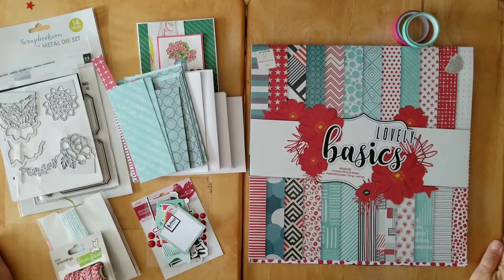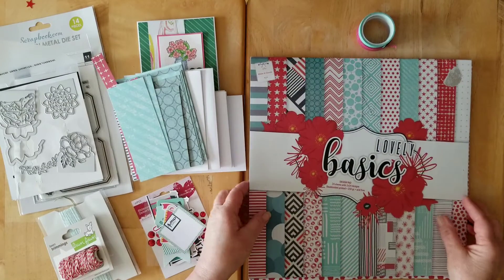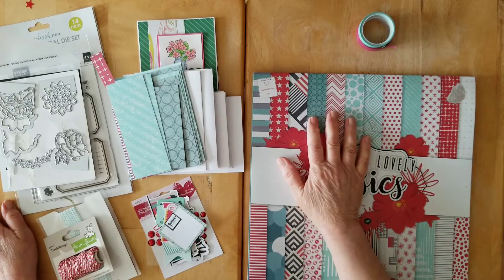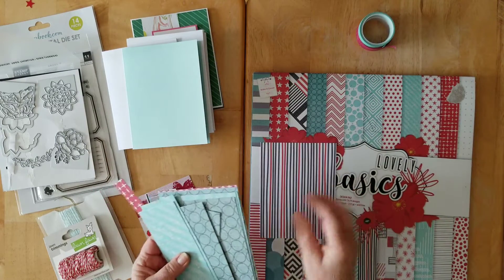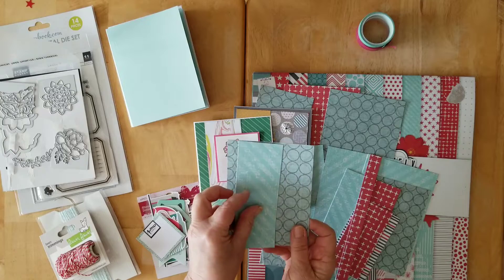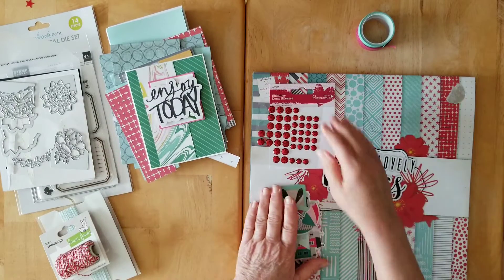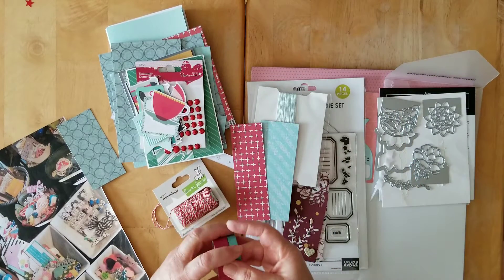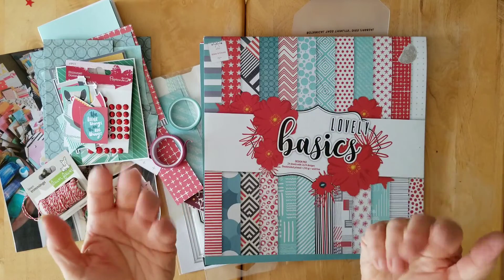HOW TO KILL A KIT WITH STYLE - MAY LEFTOVERS AND A NEW SERIES!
Be sure to check out all the fab scrapbookers down below for tips, tricks, and unique ways to get your scrappy piles and projects under control (I can't be the only one with scrappy piles right??)

For the month of May, we have the following Scrappy You Tubers playing along-